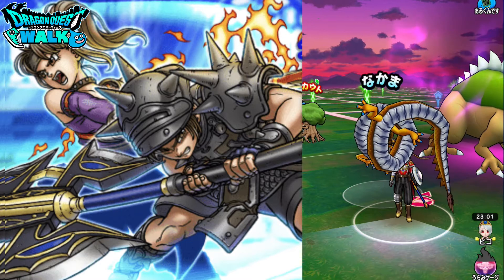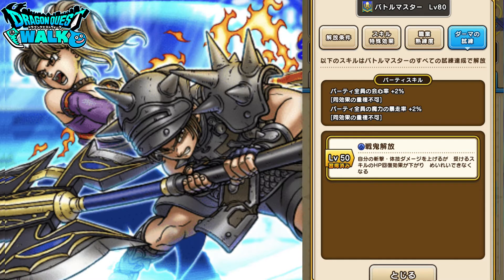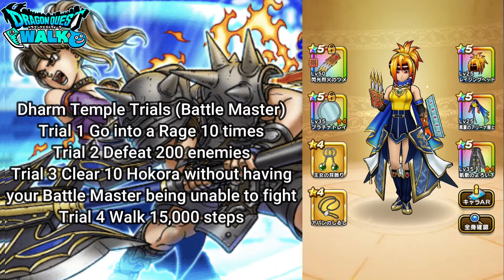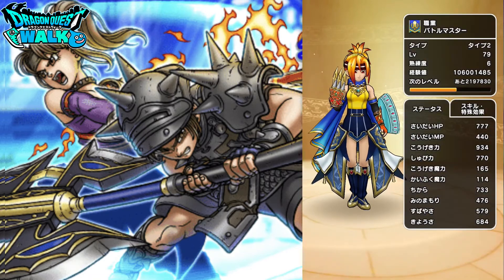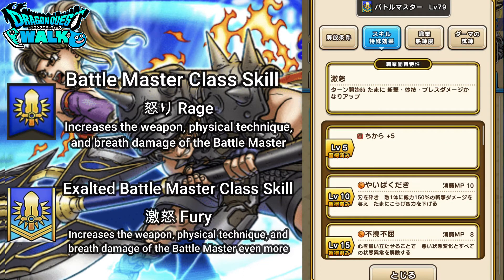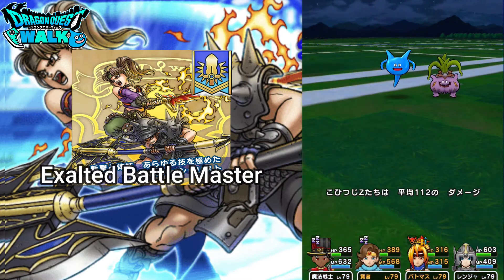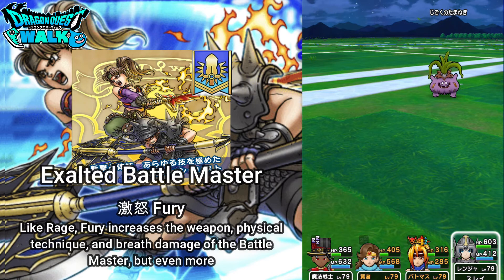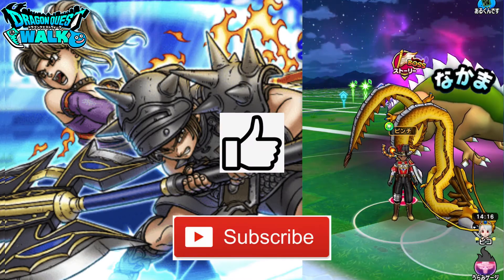Dragon Quest Walk Exalted Battle Master Breakdown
In this video, I will be going over the Exalted Battle Master class!
Your Battle Master can become an Exalted Battle Master after undergoing the various trials of Dharm Temple, which are for the most part simple to complete.  Once you have achieved the Exalted status with the Battle Master, there will be a couple of things that you will notice.  The first of these changes is going to be the class ability, which has changed from Rage to Fury and also has a new color.  You will also notice that there is a new skill, which is kind of like a Berserker Mode where attack damage is increased, but healing abilities aren’t as effective on the Battle Master and the Battle Master doesn’t follow orders.  There are also two new Party Skills that I will go over in this video.